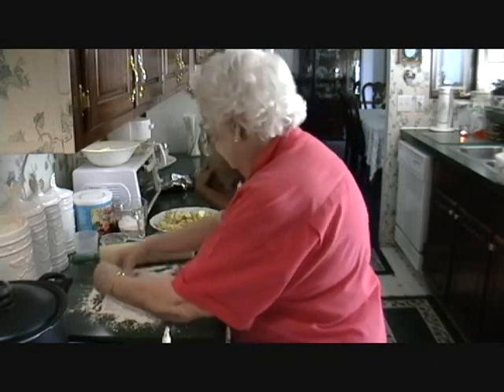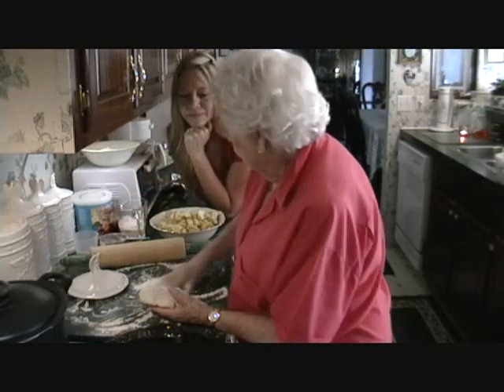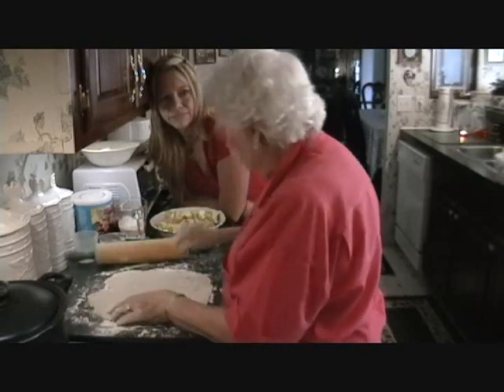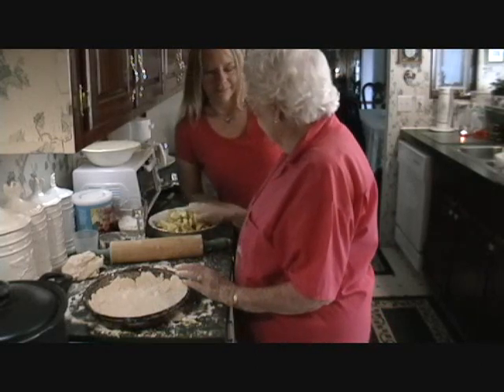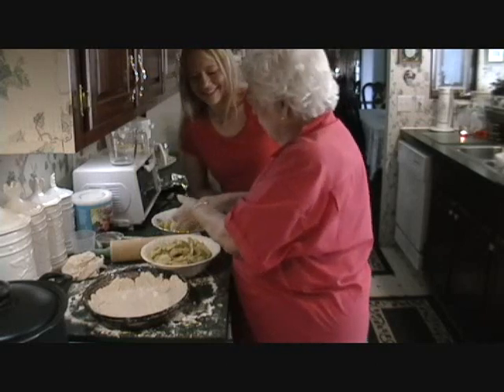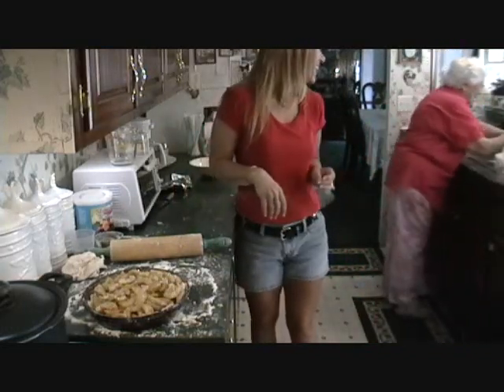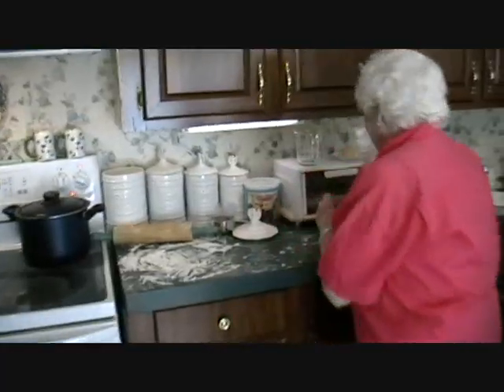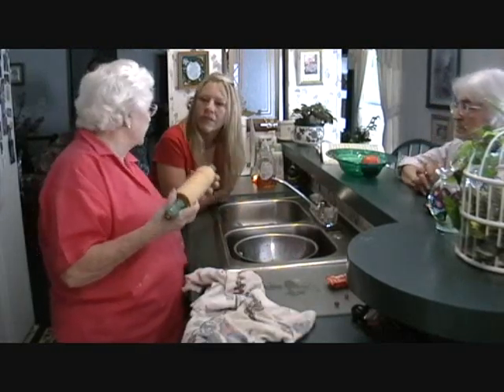Making Apple Pie .. Part 2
This is when it started to get outta hand.. Grammaw gives good advice on using a wooden rolling pin!